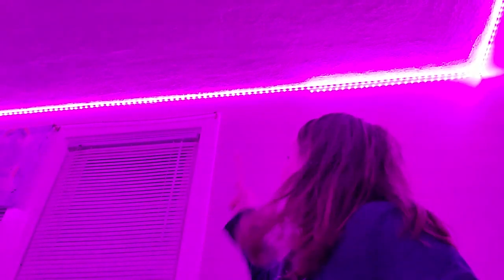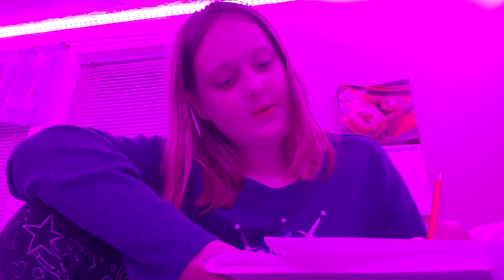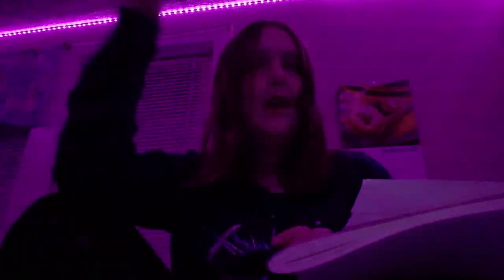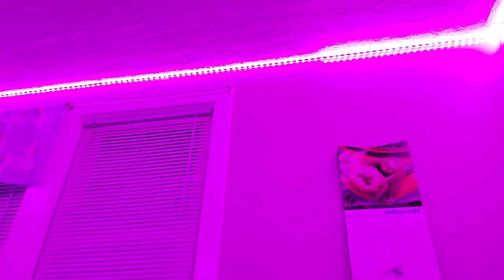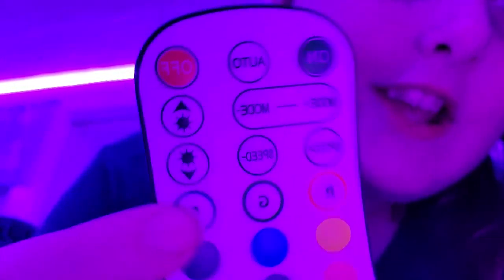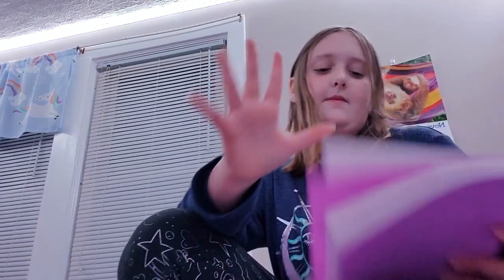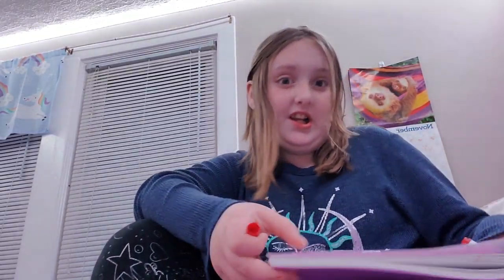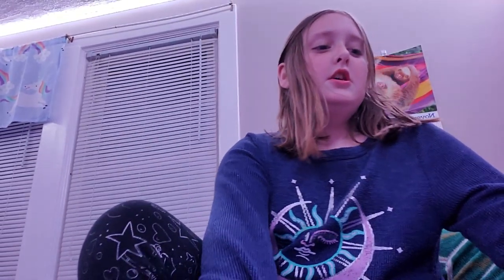November 27, 2020